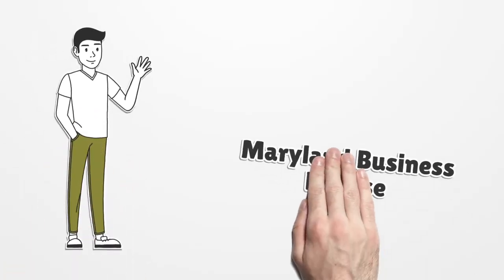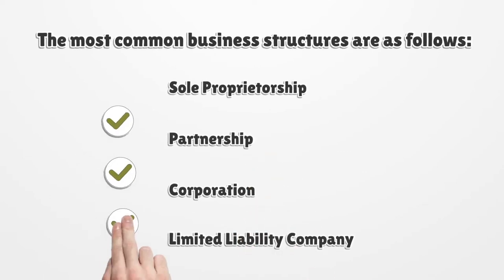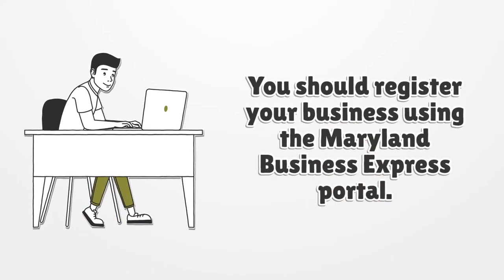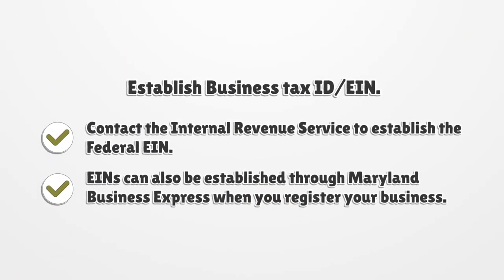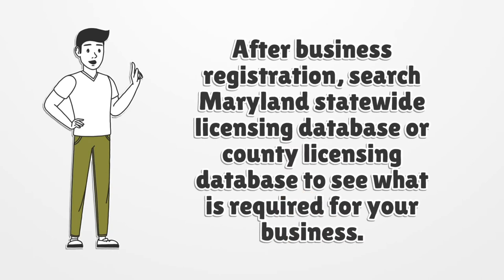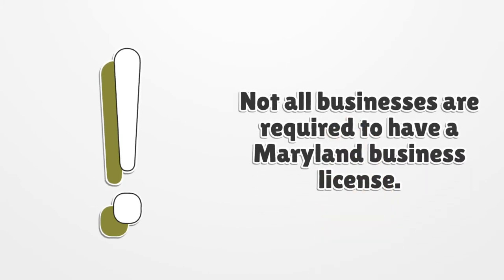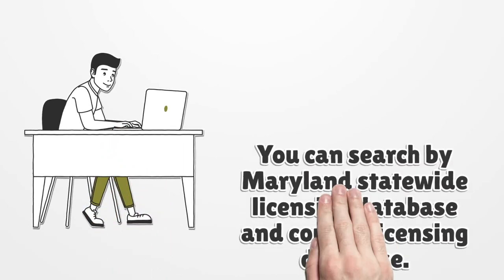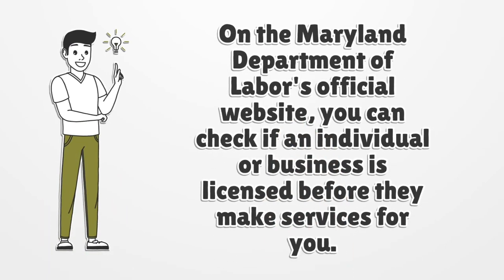Maryland Business License - What You need to get started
Find out what you need to do to get your Maryland Business license